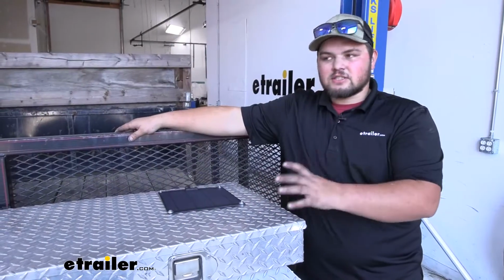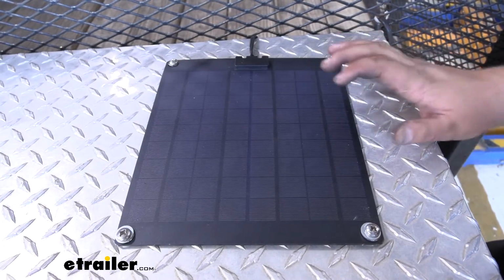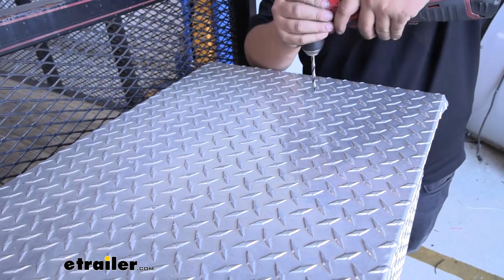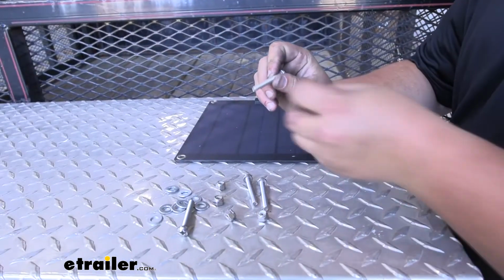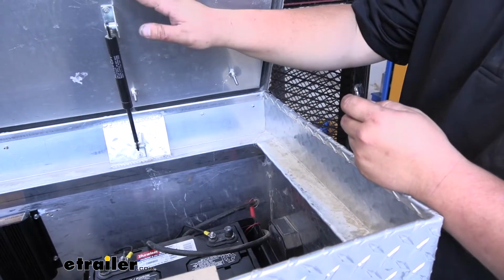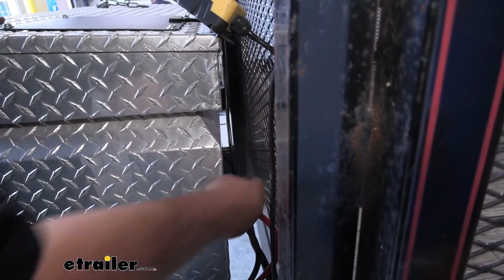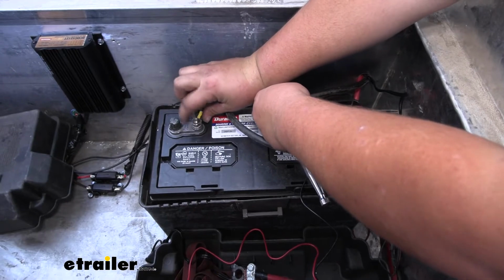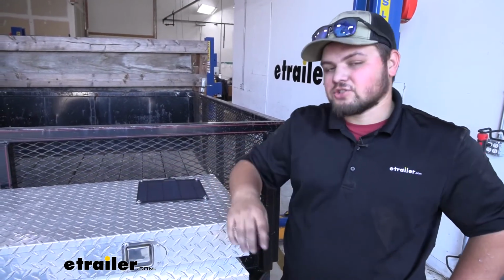etrailer | Bright Way Solar Battery Charger and Maintainer Review and Installation